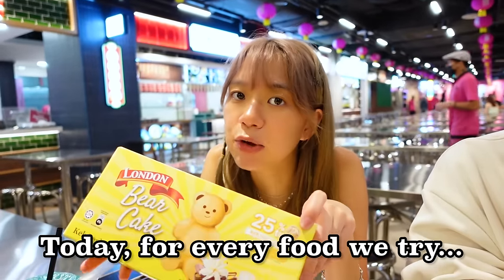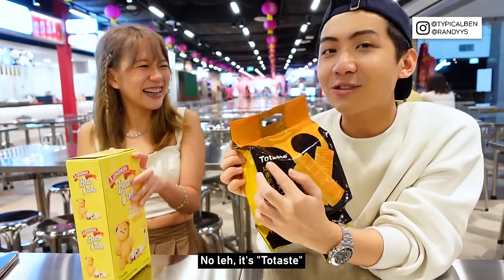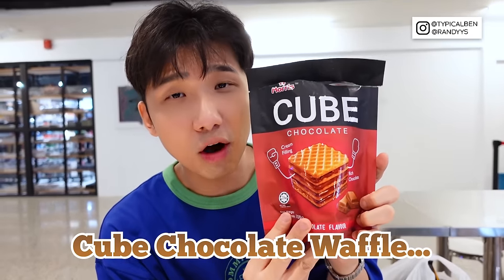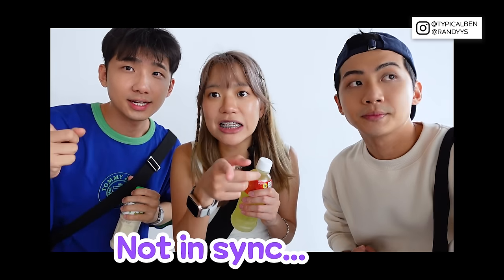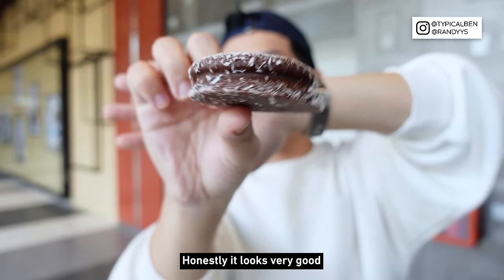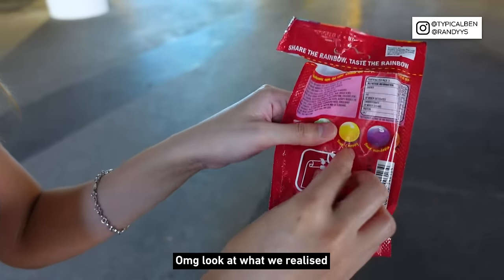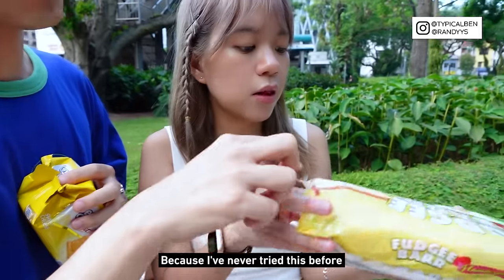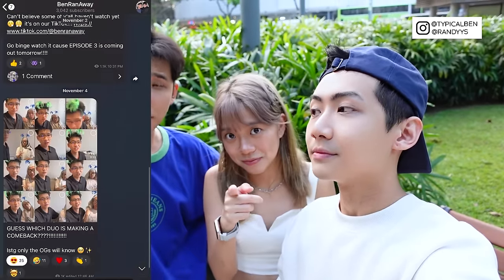EATING VALUE DOLLAR SHOP FOOD FOR A DAY *OMG SO CHEAP*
This time round, we will be eating valu$ dollar shop food for 24 hours!

Ever wondered what’s good at valu$ dollar shop? And why is everything there so affordable? Watch till the end to find out more!

Locations:
- Value Shop Lucky Plaza
- ABC bargain centre (Bugis Village)
- Value Shop Chinatown Point